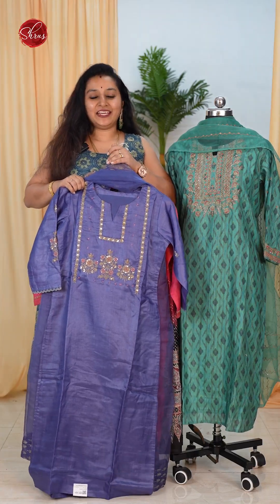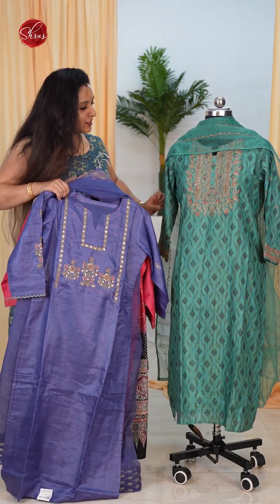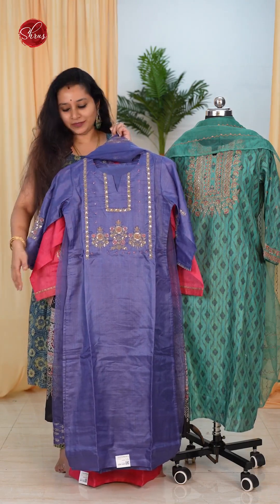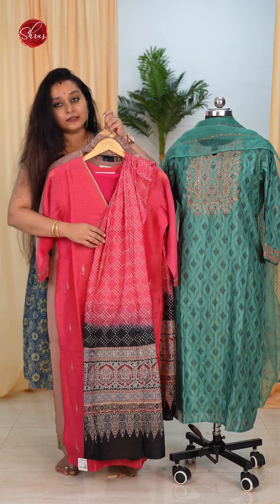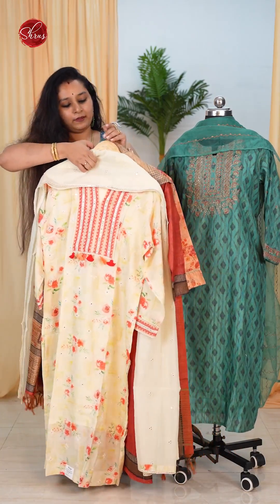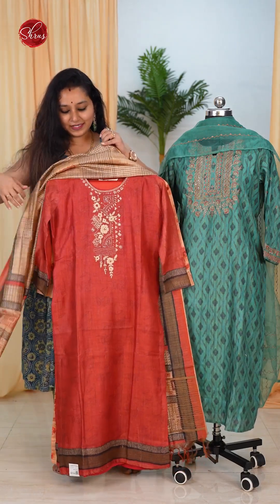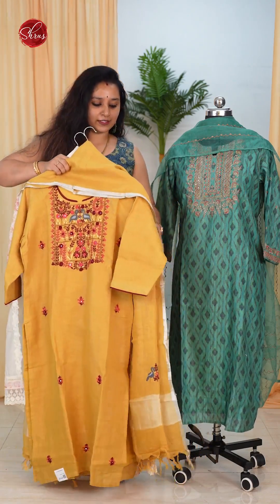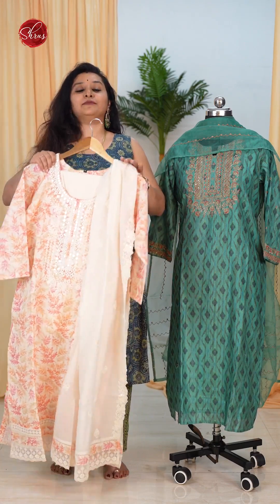Readymade Salwar Suits |ShrusEternity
Shrus Eternity @shoppingedge_

Readymade Salwar Suits